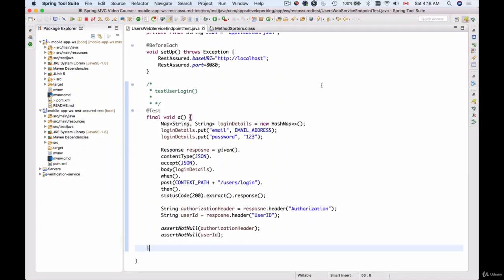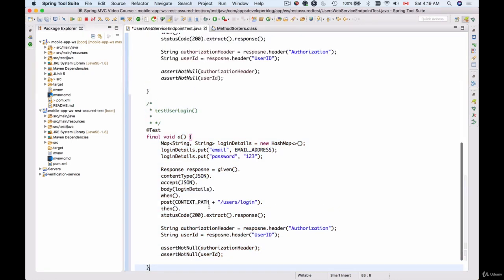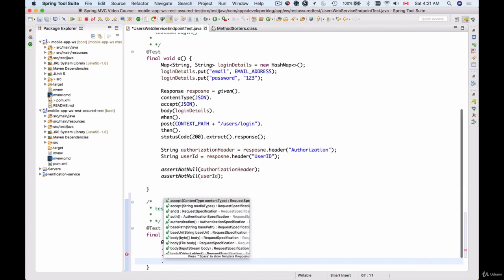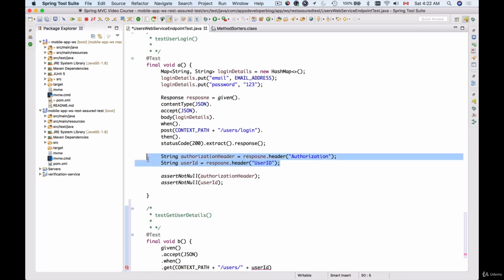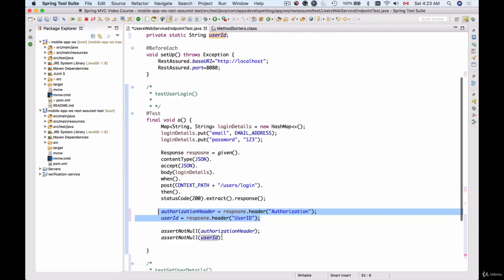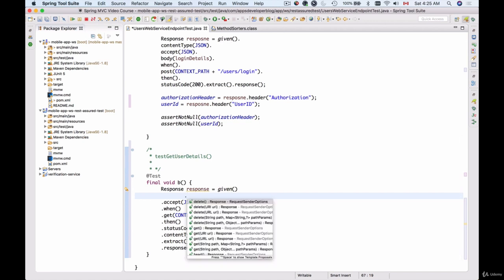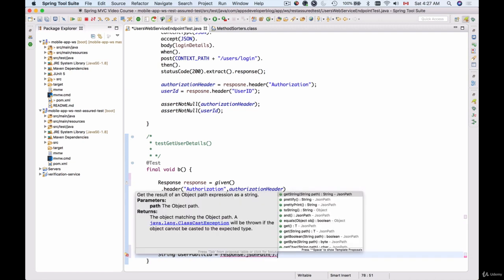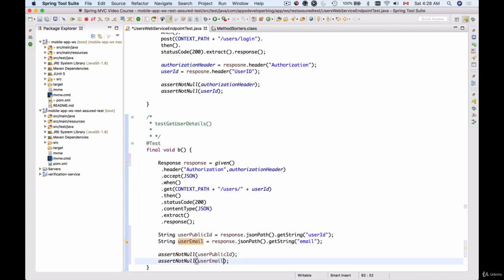14 Get User Details API Call Create Test method 2513